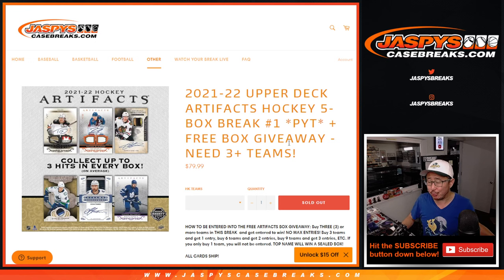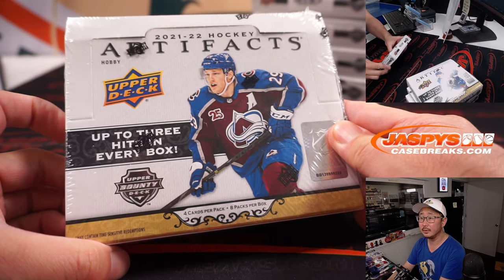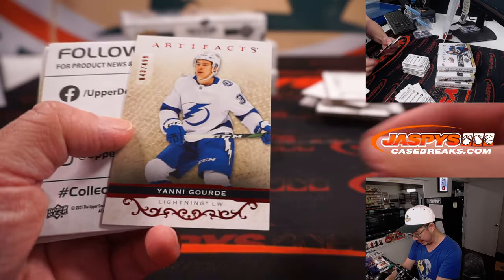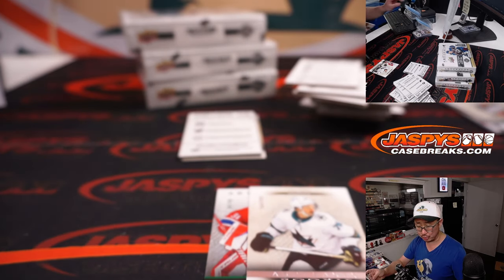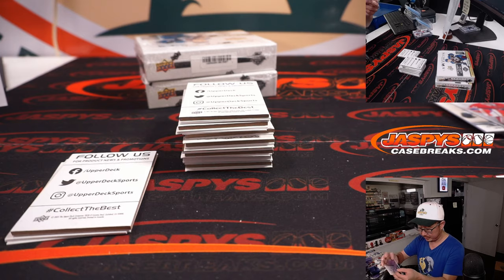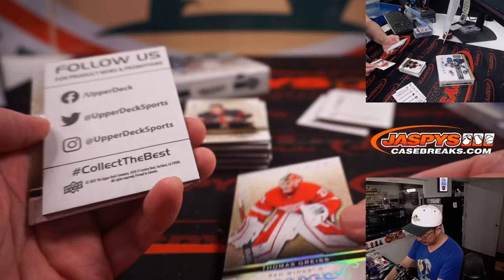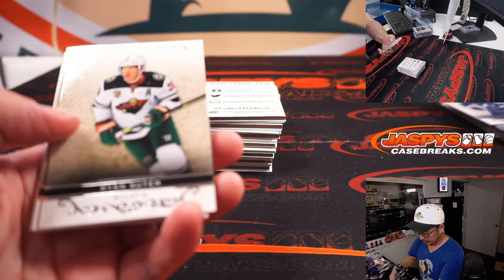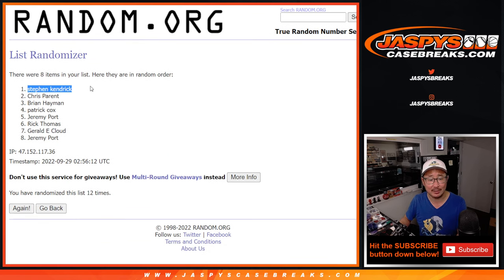W, 09.28.22 ~ 2021-22 UPPER DECK ARTIFACTS HOCKEY 5-BOX BREAK #1 *PYT*